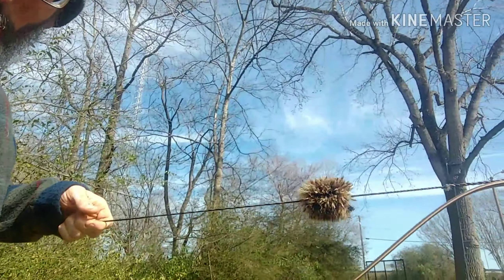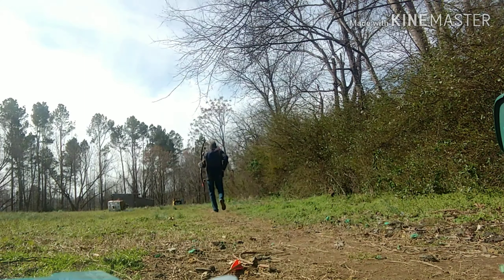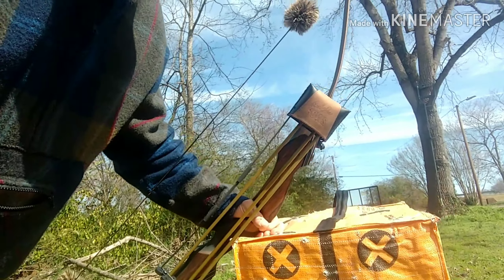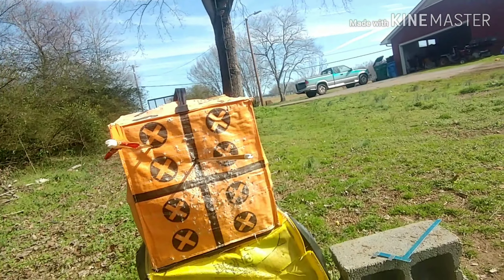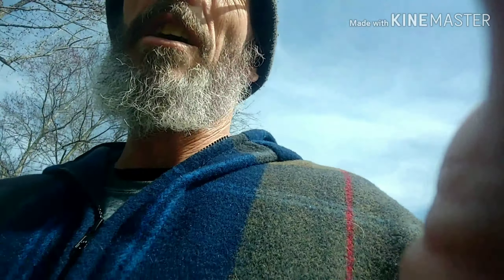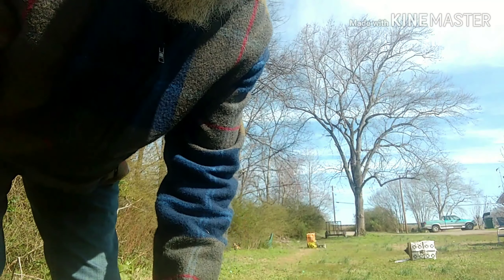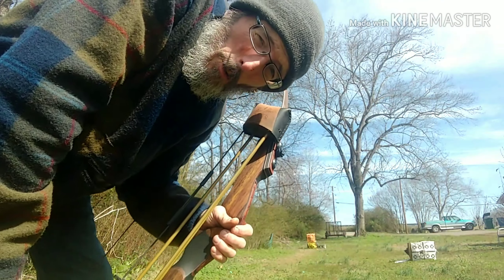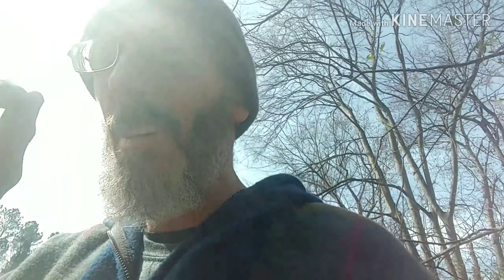Finding your nock height on a recurve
Showing how to find your nock height using a bare shaft.